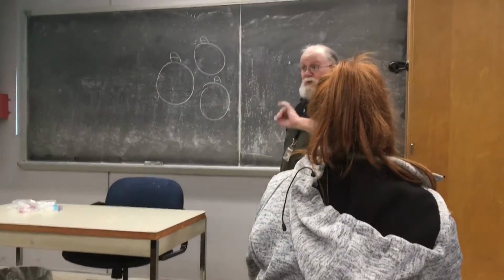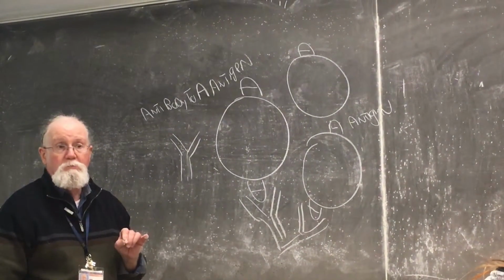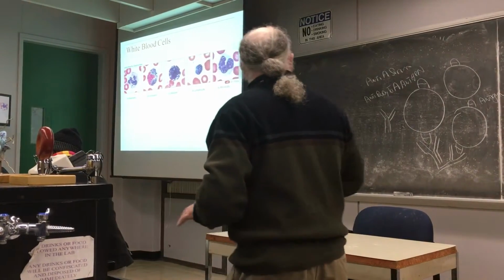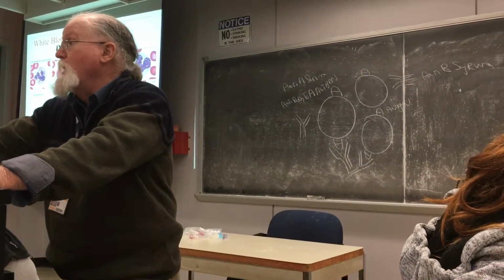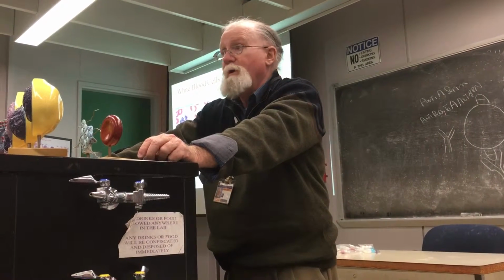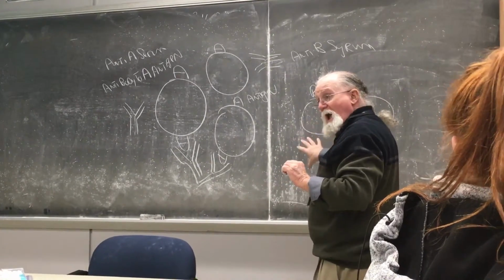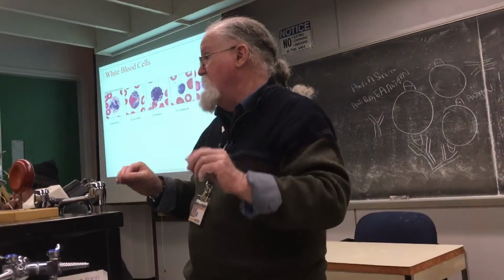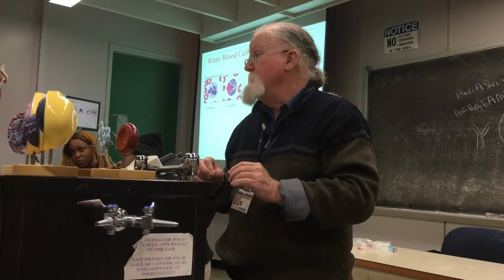Blood part 4